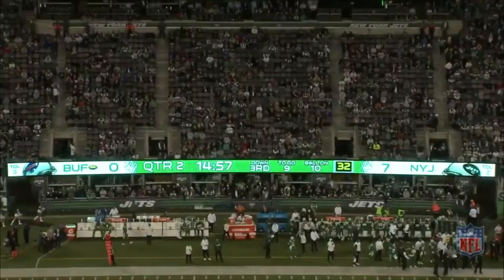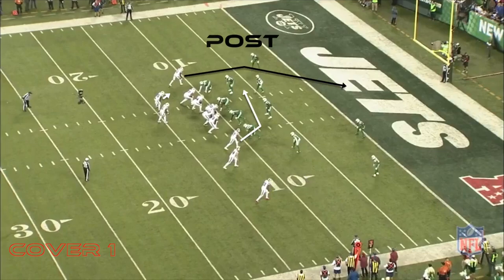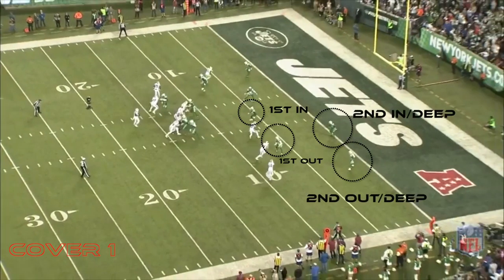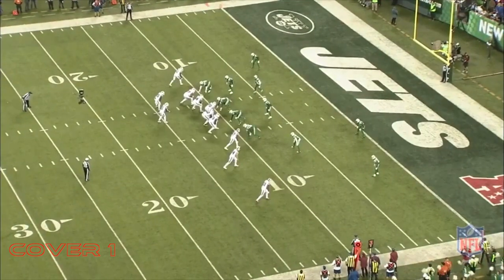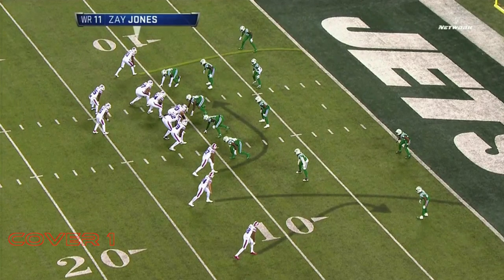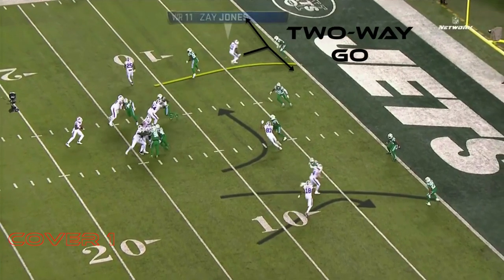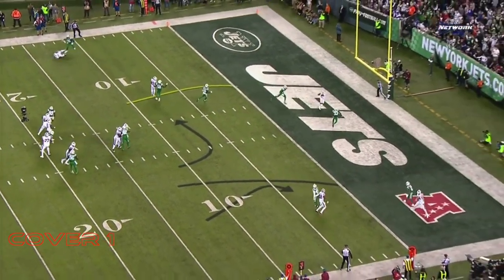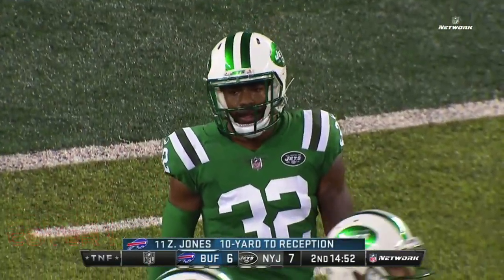Zay Jones' Touchdown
Wide receiver Zay Jones had a rough first season but there are a few plays where he flashed. This was one of those plays.

We would love to hear your thoughts on this topic and the show in general.
Don’t miss out. Get 1 FULL YEAR of PREMIUM CONTENT for only $10.
-Access to detailed Premium Content.
-Access to our video library.
-Access to our private Slack channel.
-Sneak peak at upcoming content.
-Exclusive group film room sessions.
& much more.

Cover 1 provides multi-faceted analysis of the NFL and NFL Draft including: Podcasts, Video blogs, Commentary, Scouting Reports, Highlights and Video Breakdowns.